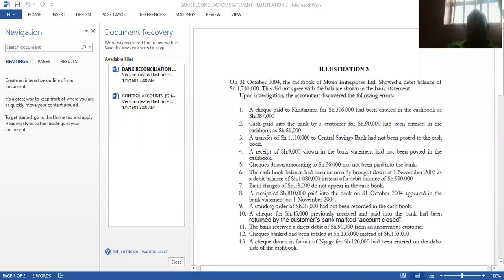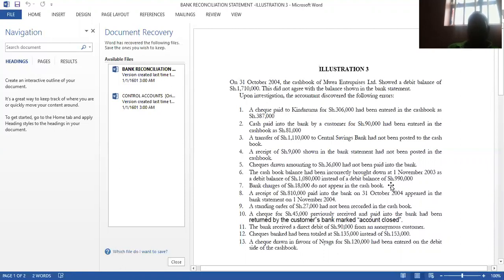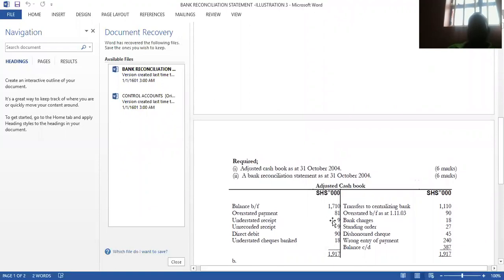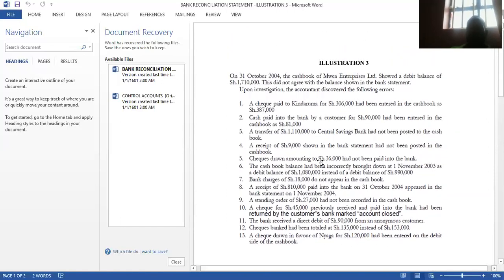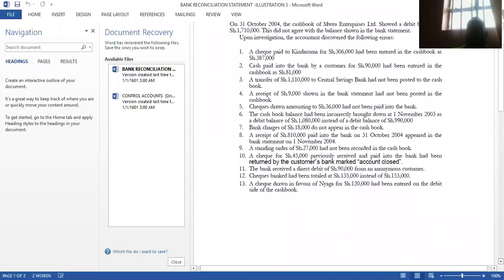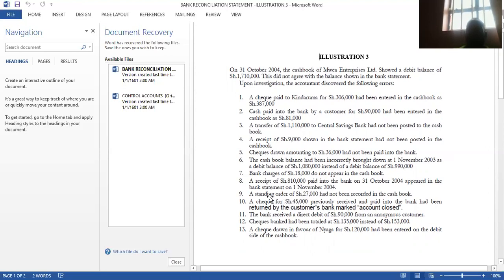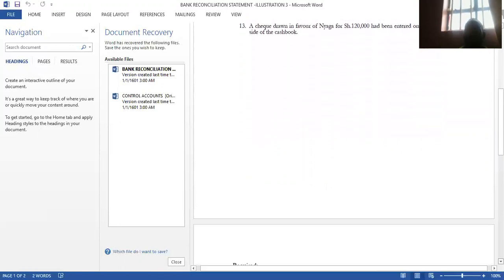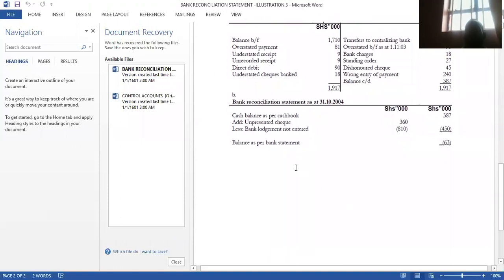BANK RECONCILIATION EXAMPLE 3